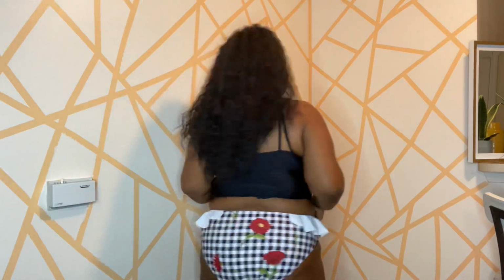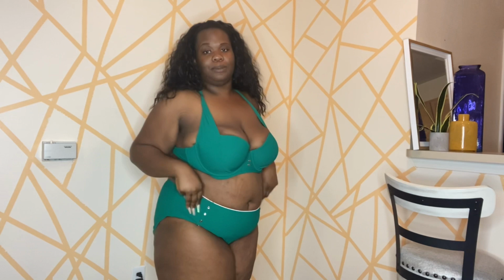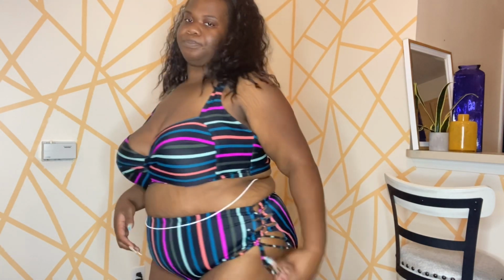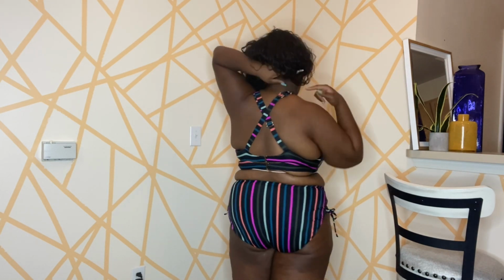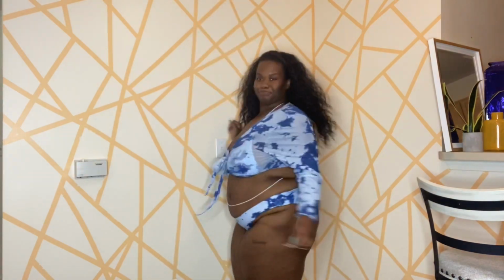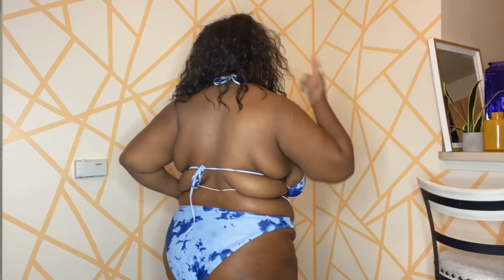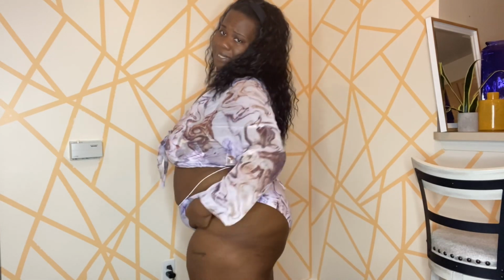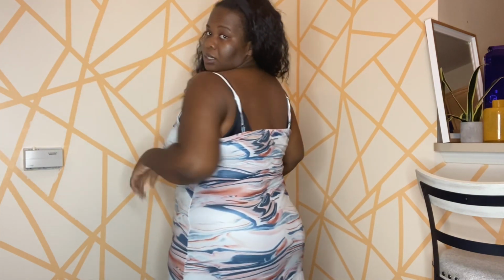Summer 2021 Plus Size Swimwear Haul | Shein Haul | Walmart Haul